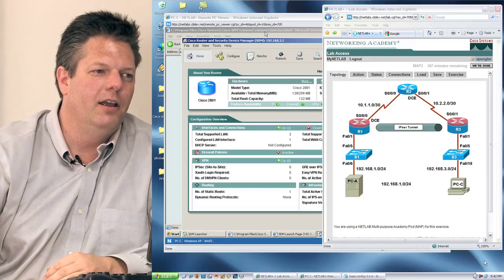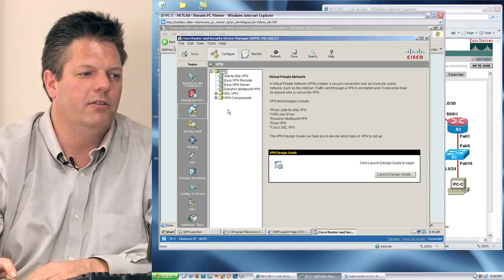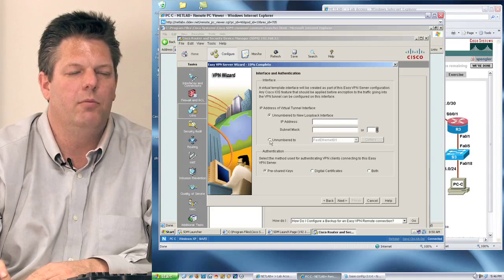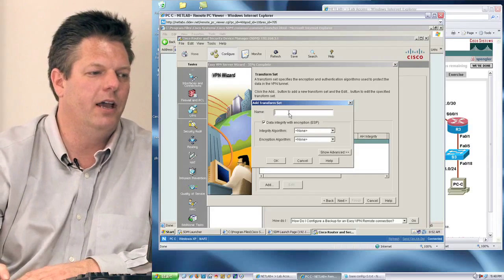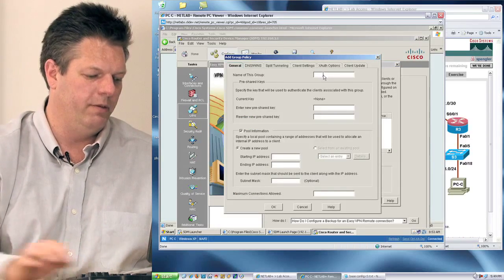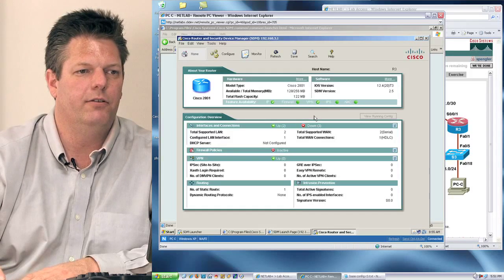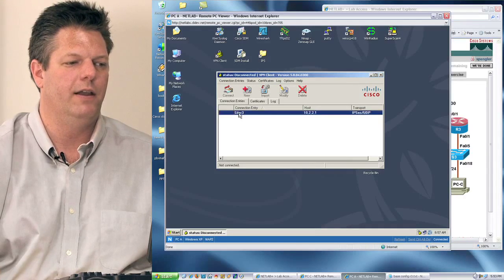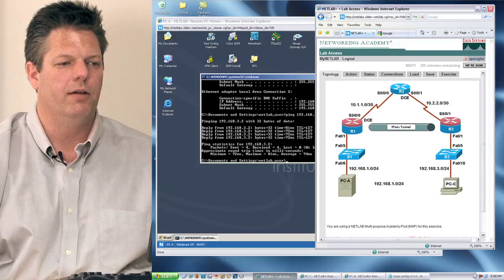Client to Site VPN Using SDM